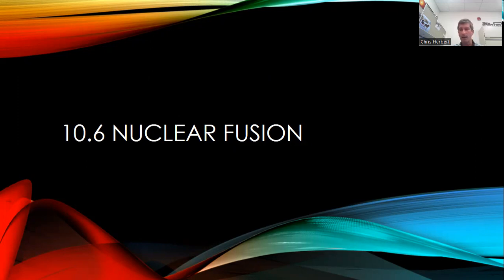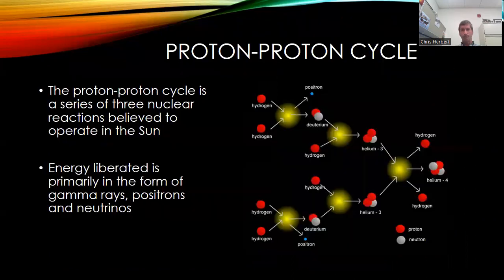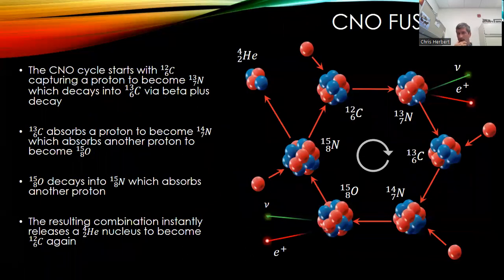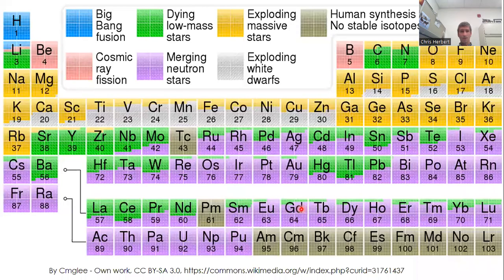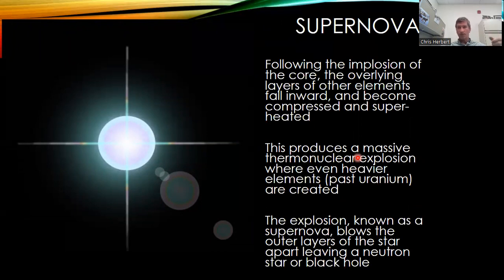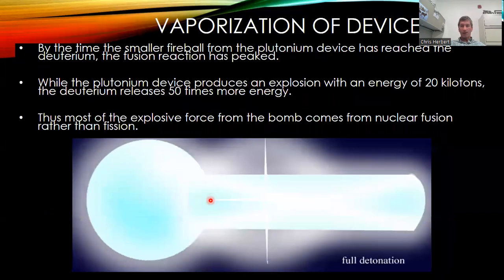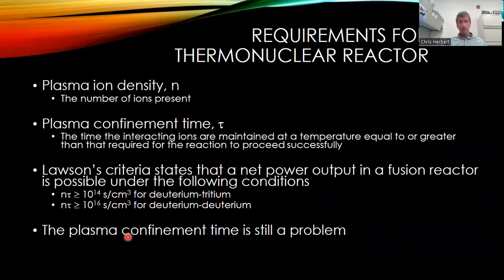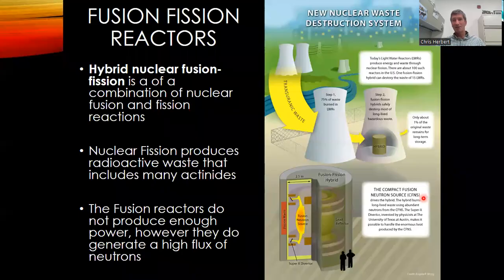PHYS 230 Chap 10 Sec 6 - Nuclear Fusion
Sec 6 - Nuclear Fusion